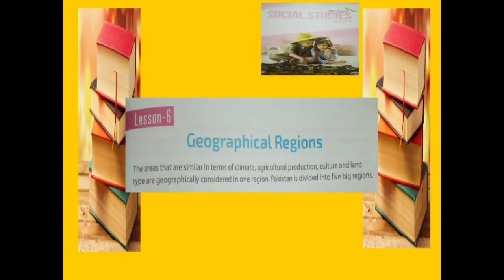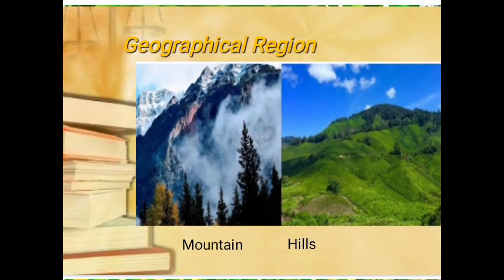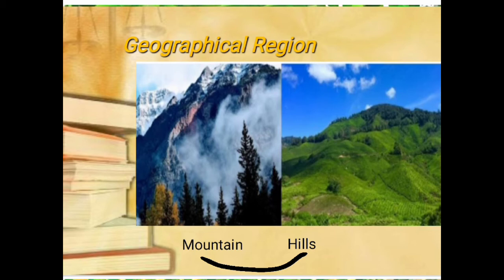Class 4 SStudies Lec#14 Thursday